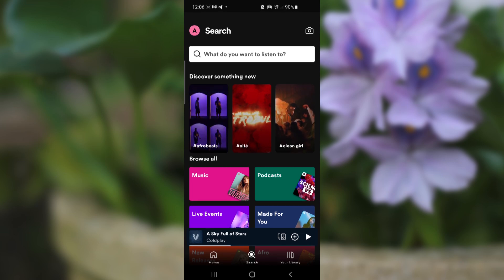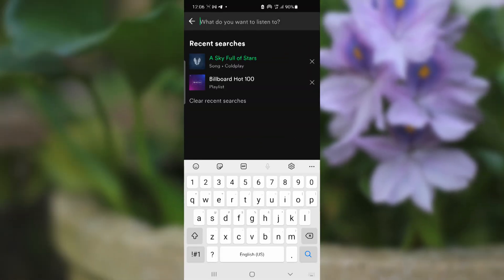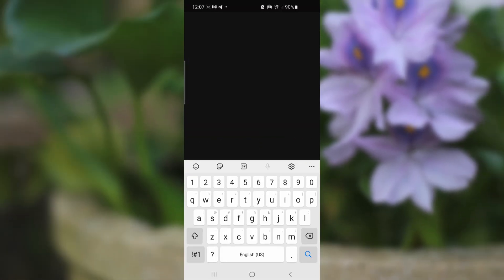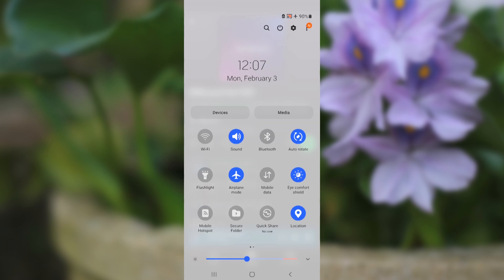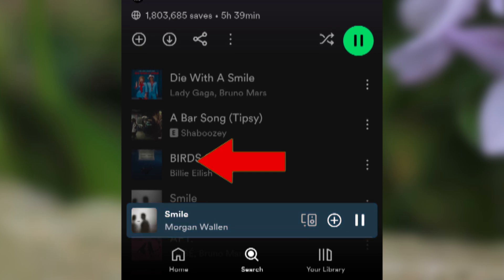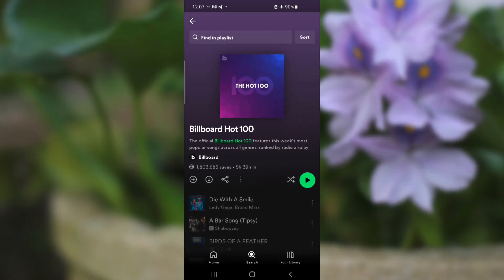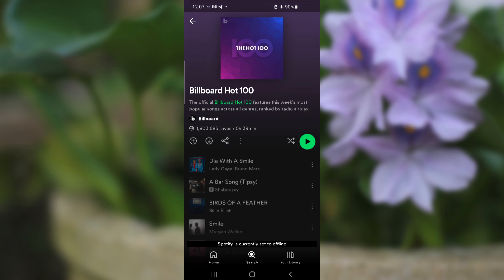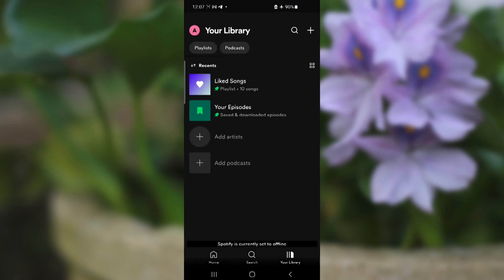How to Remove Spotify Mini Player on Android & iPhone (Easy Fix!)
When playing a song on Spotify, if you press the search bar or go to the home screen, the player minimizes but continues playing. Users are finding it difficult to remove this mini player, especially when they want to take a screenshot without it appearing. now this tutorial will guide you on how to Remove the Spotify Mini Player on your Android or iPhone.